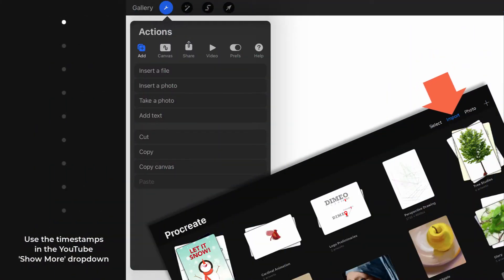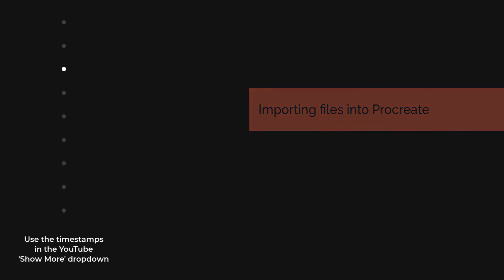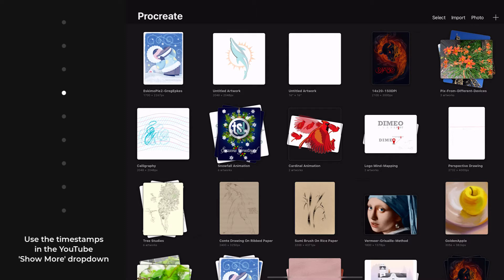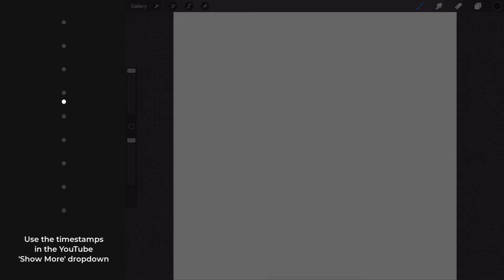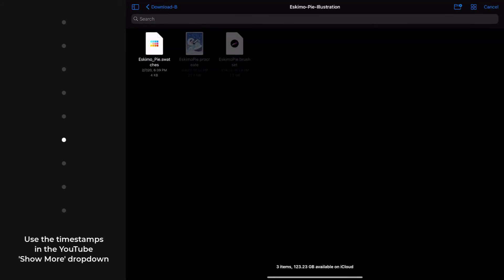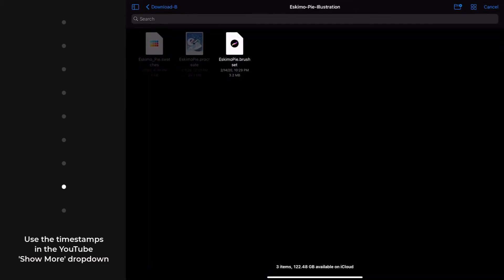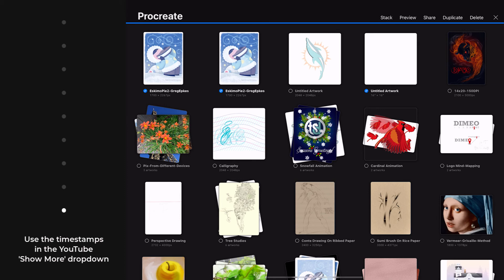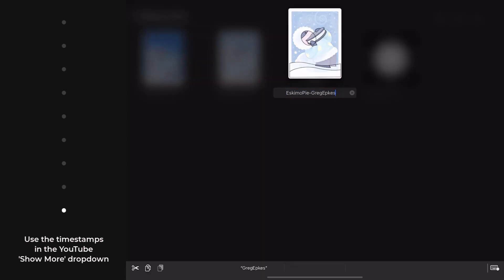Import & Insert Files & Photos, Part One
Table of Contents:

00:16 - File & photo import locations
00:41 - Downloading files to import
01:44 - Importing files into Procreate
02:39 - Import directly from download folder
04:40 - Import files into the Gallery
05:48 - Import swatches via swatches palette
06:34 - Use camera & images to generate swatches
07:10 - Importing brushes via the Brush Studio
08:27 - Housekeeping - efficient file management